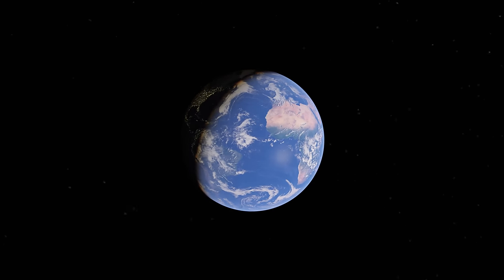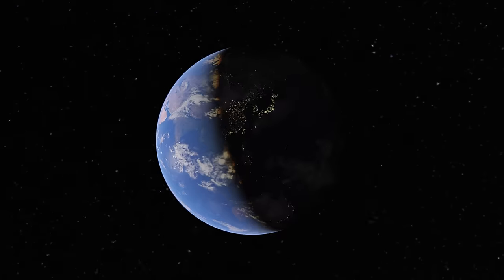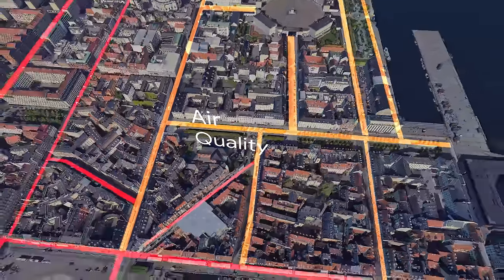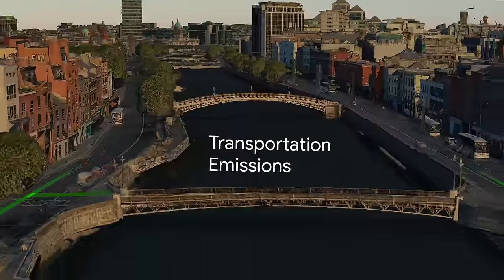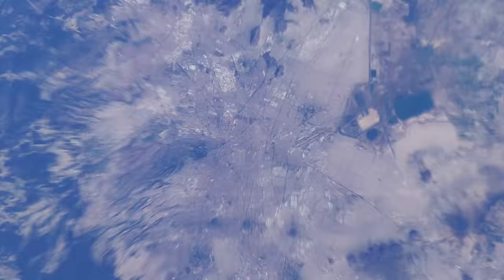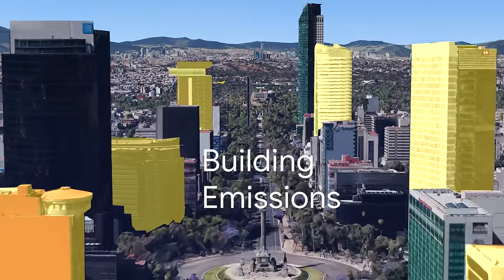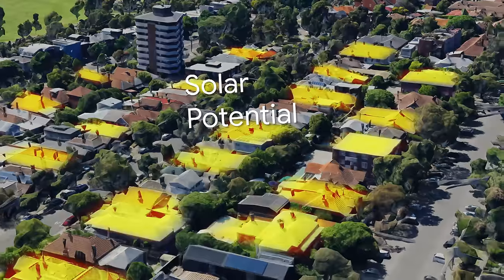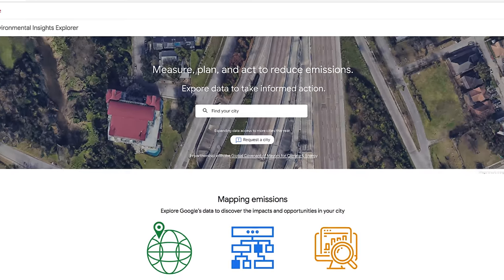Environmental Insights Explorer: Available cities worldwide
Google's Environmental Insights Explorer (EIE) is built to empower cities with data to reduce emissions and accelerate climate action. Available in cities worldwide.